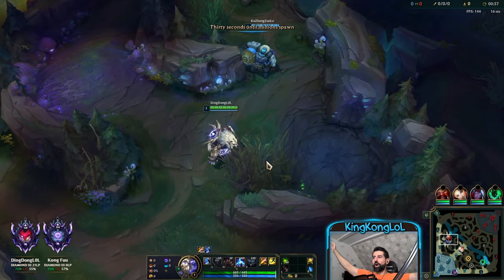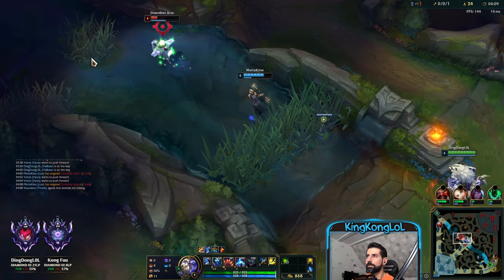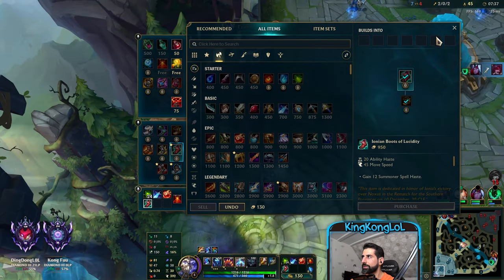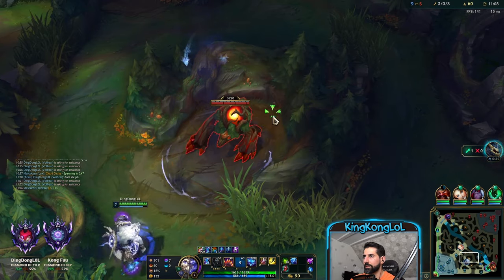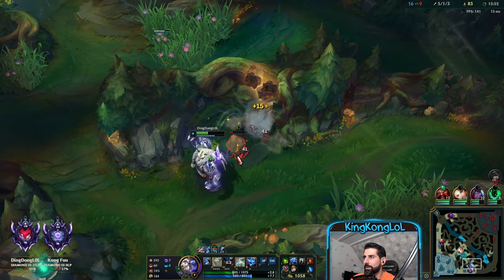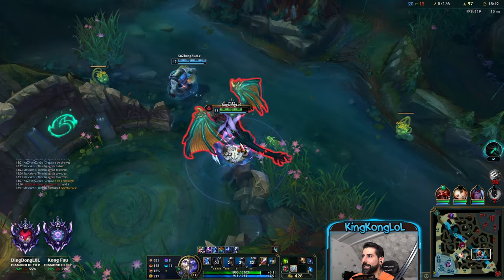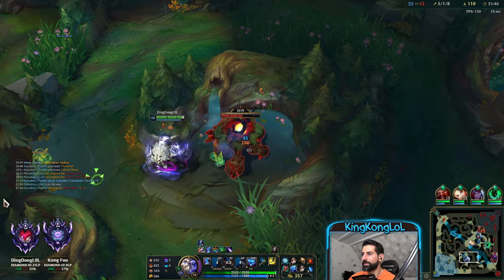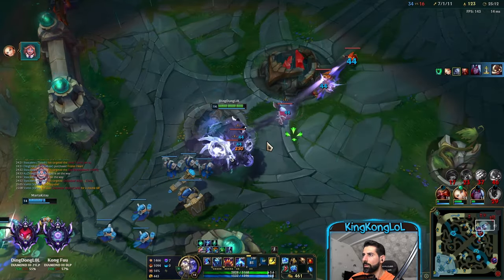YOU CAN NOT ESCAPE VOLIBEAR!! | How to Play Volibear Jungle Season 13 League of Legends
👨‍👩‍👧‍👦 Become a Channelmember 🢂 shorturl.at/cqxCH
🔴 DON´T CLICK THIS: shorturl.at/lnsI3
MY SETUP
Desktop PC by DELL Alienware Aurora R11
- 10th Gen Intel Core i7 10700KF (8-Core, 16MB Cache, 3.8GHz to 5.1GHz
  w/Turbo Boost Max 3.0)
- Dark Side of the Moon chassis with High-Performance CPU Liquid Cooling with
  and 1000W Power Supply
- 16 GB Dual-Channel HyperX(FM) FURY DDR4 XMP bei 3.200 MHz
- NVIDIA® GeForce RTX 3070 8 GB GDDR6
MOUSE
- Logitech MX 518
KEYBOARD
- Razer BlackWidow TE Chroma V2
MONITOR
- 2x Samsung S24F350 24"
HEADSET
- Logitech G935
MICROPHONE
- Rode NT-USB